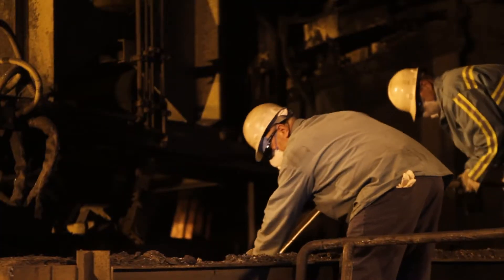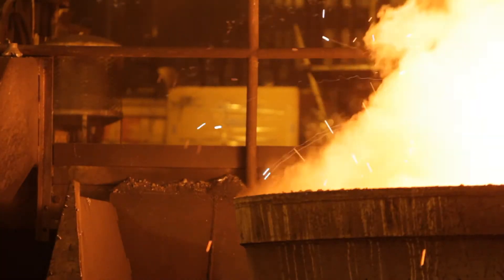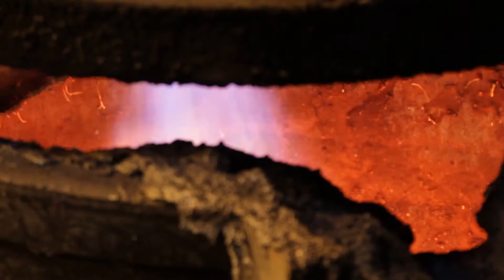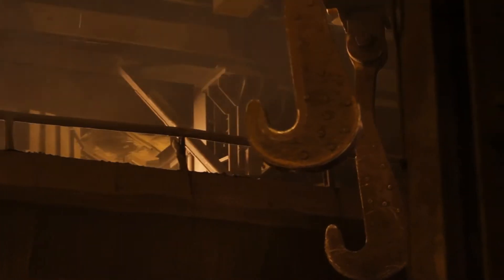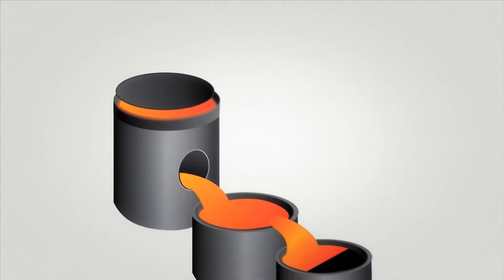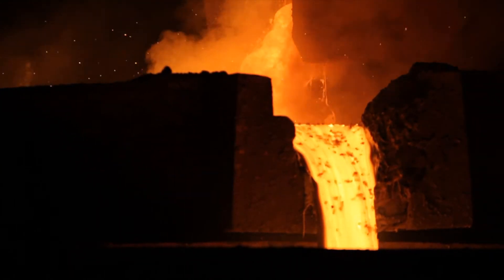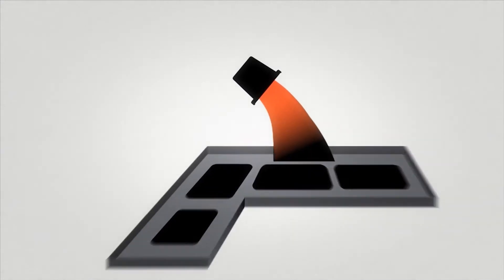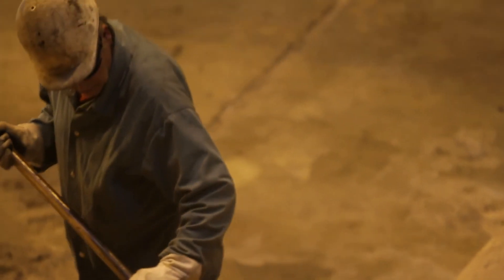Eramet Marietta - Refining, Cooling & Stacking Manganese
Eramet Marietta explains how manganese is refined, cooled and stacked. This is all part of the process manganese goes through before it becomes everyday products like guardrails, bridges and stainless steel appliances. Learn more about manganese mining and Eramet Marietta